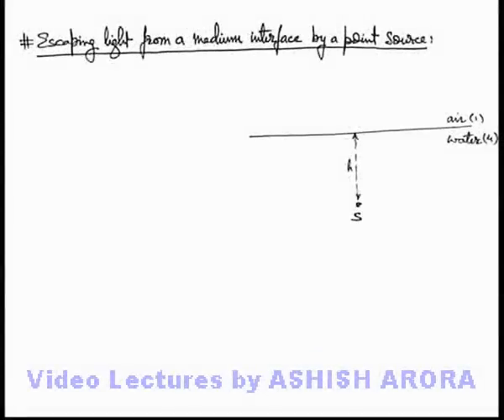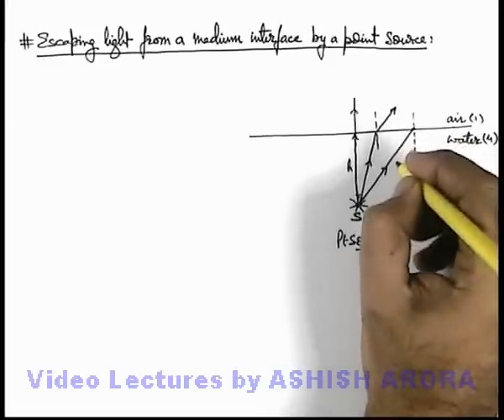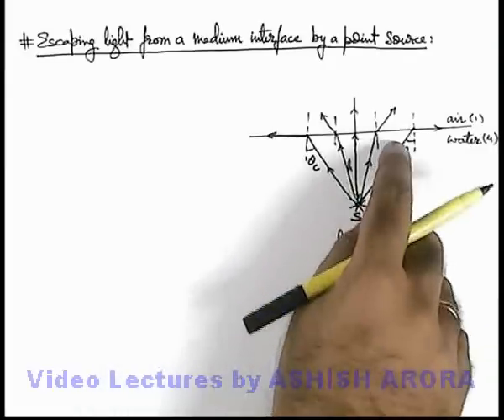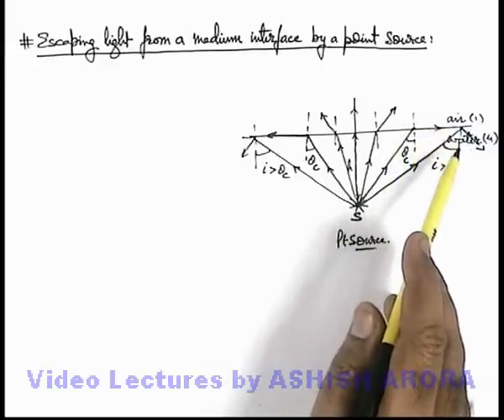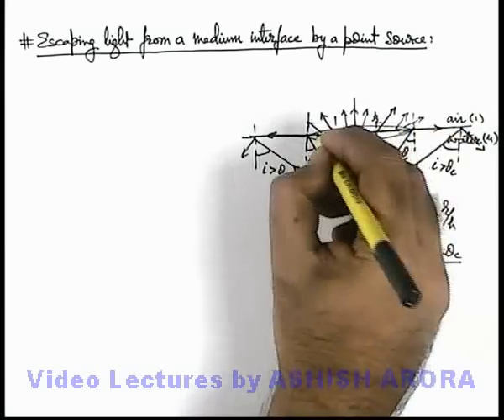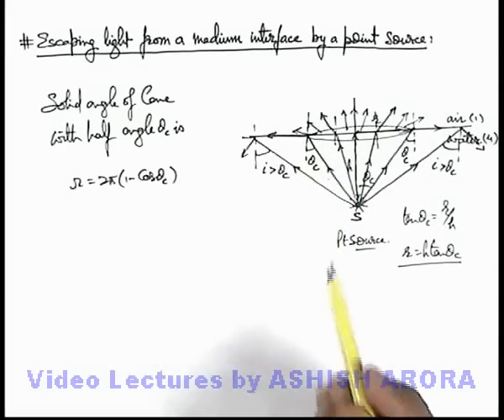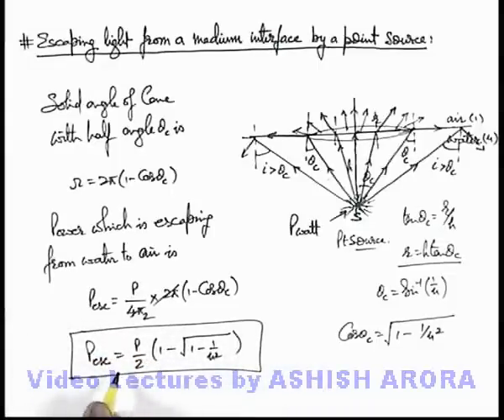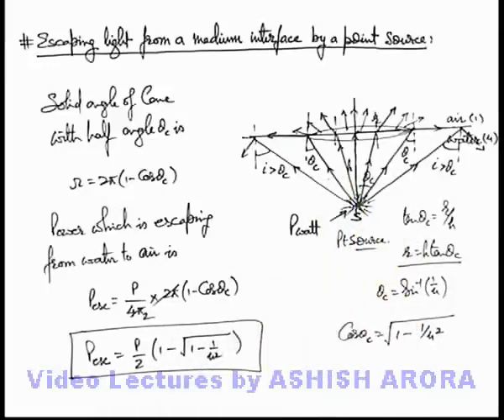Class 12 Physics | Refraction of Light | #10 Escaping Light From a Medium Interface | For jEE & NEET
PG Concept Video | Refraction of Light | Escaping Light From a Medium Interface by Ashish Arora
Students can watch all concept videos of class 12 Refraction of Light for jee & neet in proper sequence through PG channel playlist.